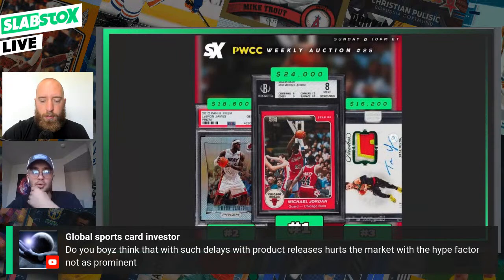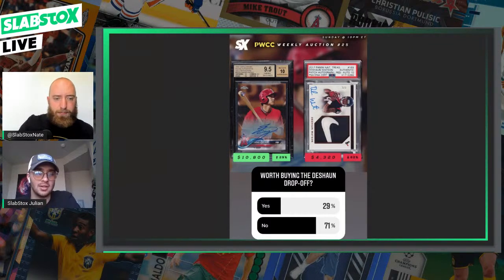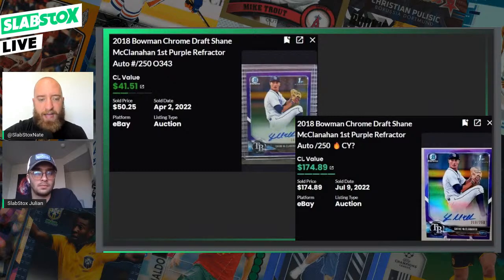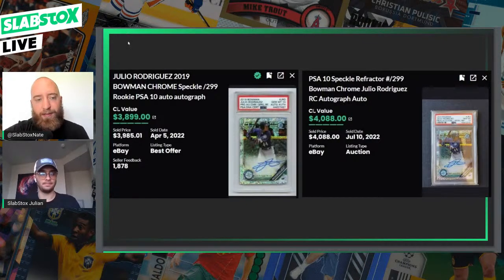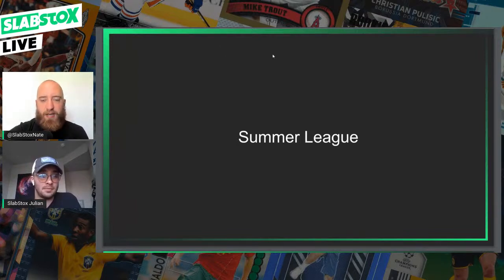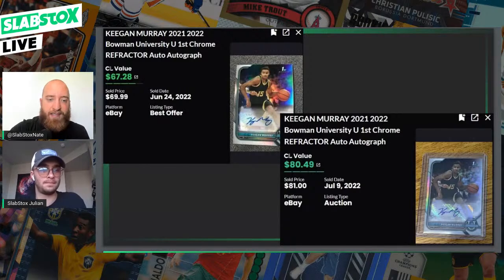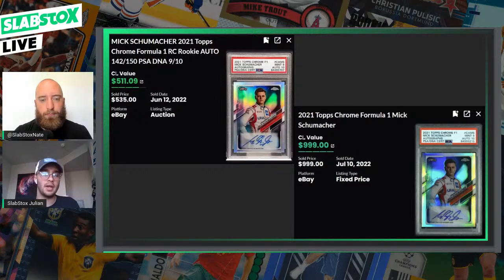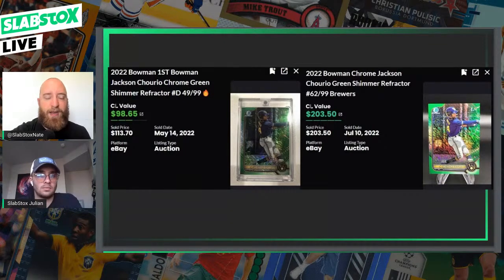Is 2021 Prizm NBA Worth THE HYPE + MLB All-Star Card Trends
2021 Prizm NBA just released, and there are a TON of big card sales. We break down if it's worth the hype and your money.

- All-time sales history | Sales data from 14 sources | Track your collection.

Receive $10 in Whatnot credit for FREE when signing up through this